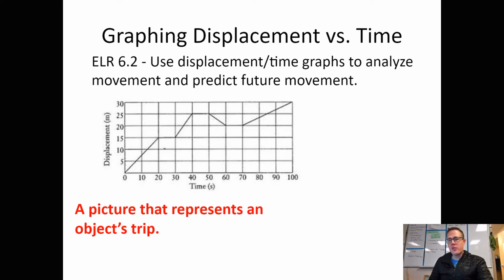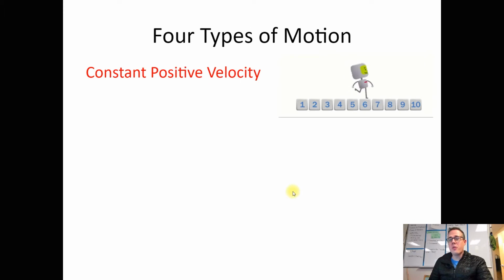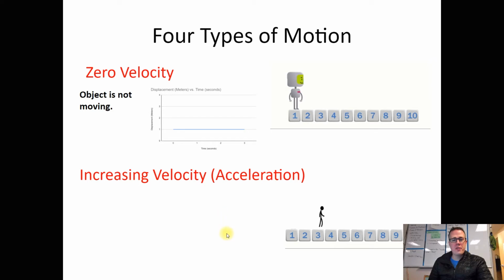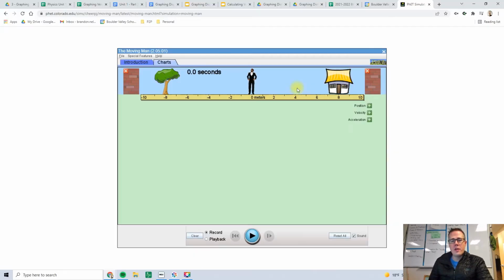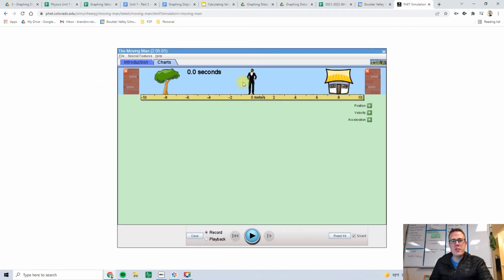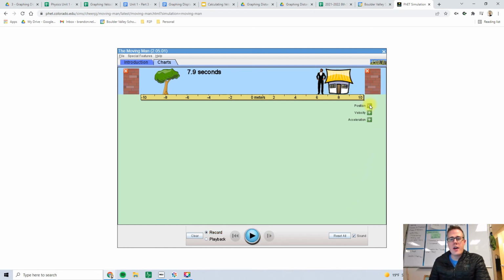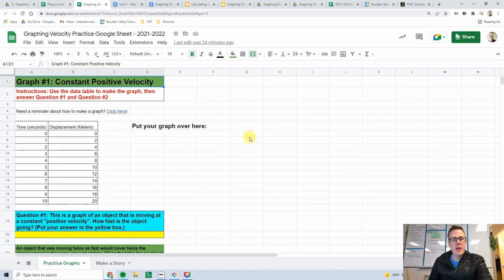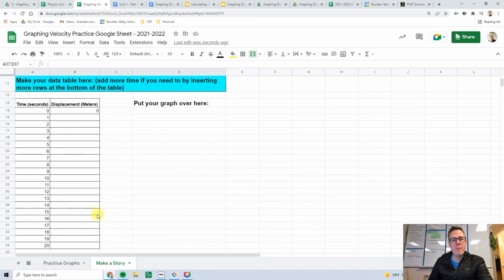02 Graphing Displacement and Time